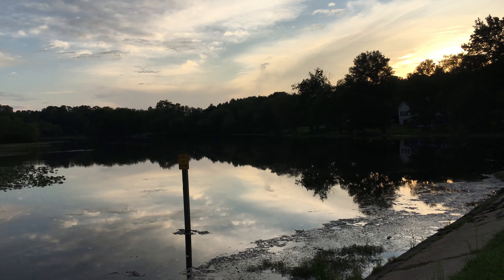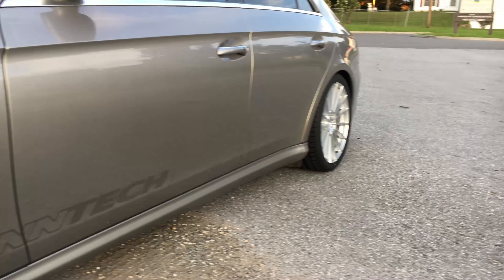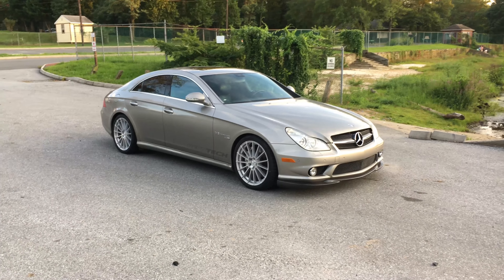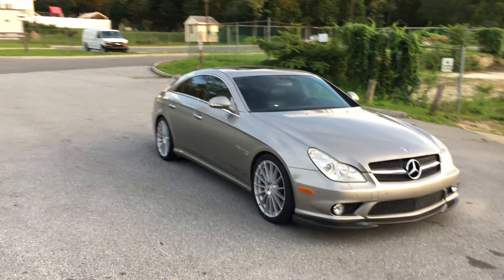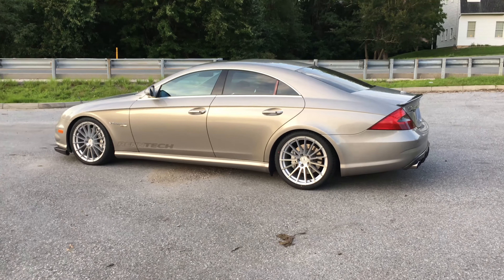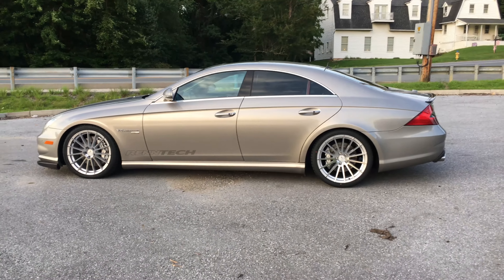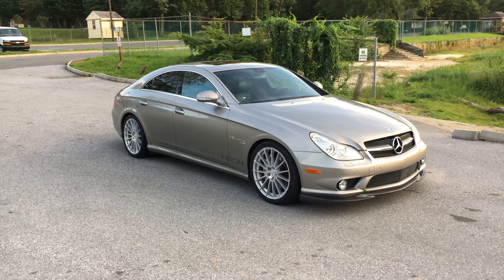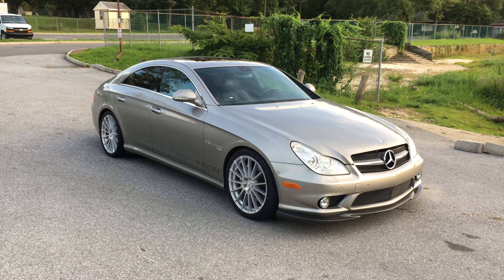CLS55 AMG got new Mandrus Stirling wheels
Hi Fellas,

First of all, I guess I referred to wheels as rims. I'll try to be accurate in my next wheel related videos! :)

So I recently got brand new Mandrus Stirling wheels for my CLS55 AMG! I purchased the whole wheels set from carid.com. I got tires somewhere else. Front wheels are 19x8.5 and rear wheels are 19x95. Before I had HRE wheels that need to be fixed. I really enjoy how my CLS looks with these Mandrus Stirling wheels. In my opinion, it gives CLS an elegant and OEM look. Just what I wanted. I hope I won't scratch them too soon lol! :D